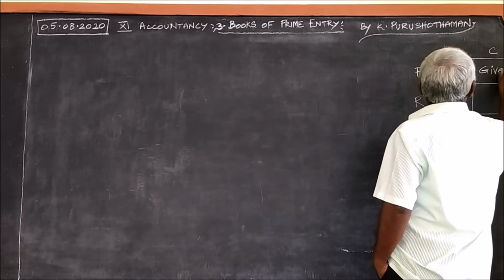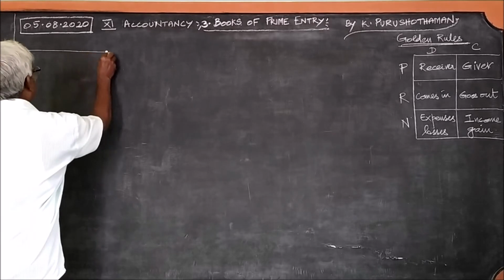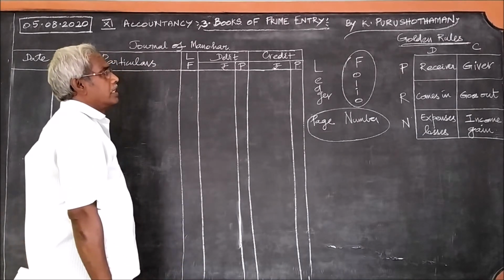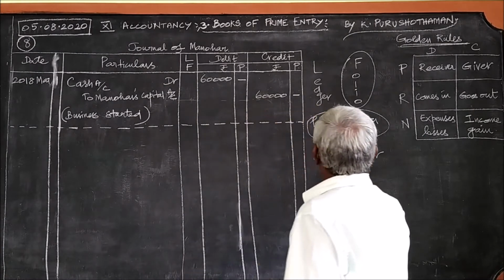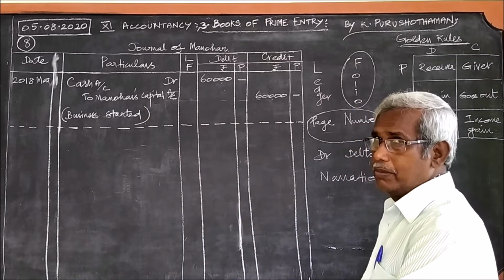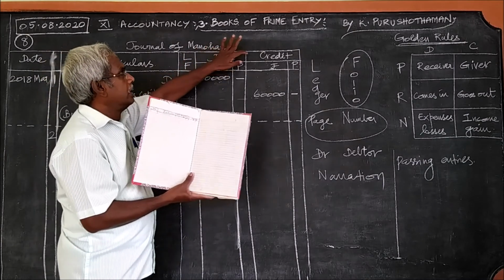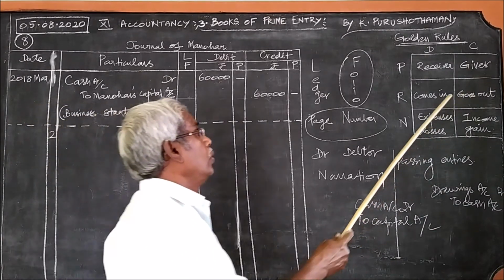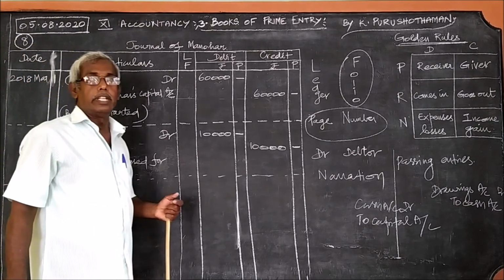CLASS 11 - ACCOUNTANCY - CHAPTER 3 - BOOKS OF PRIME ENTRY - PROBLEM 8 - PART 1